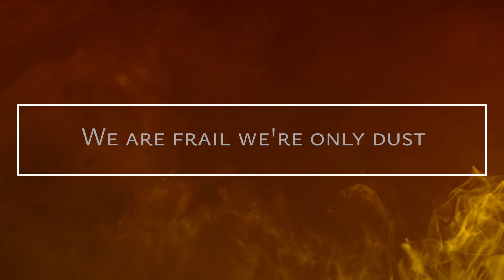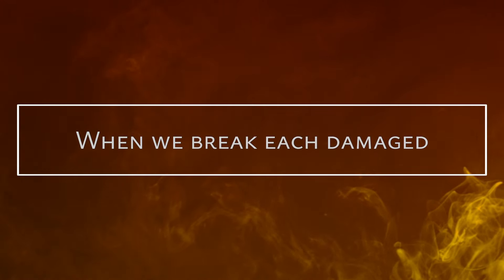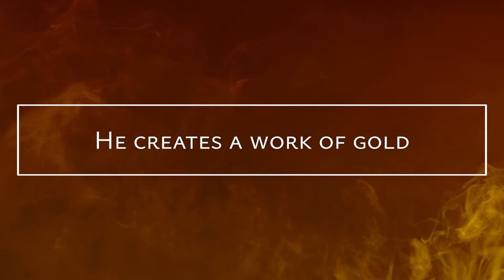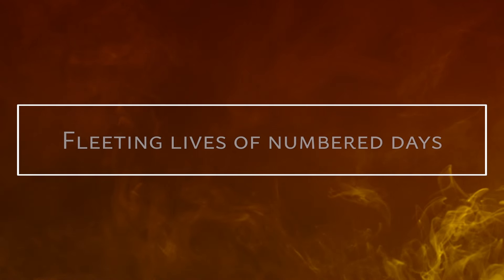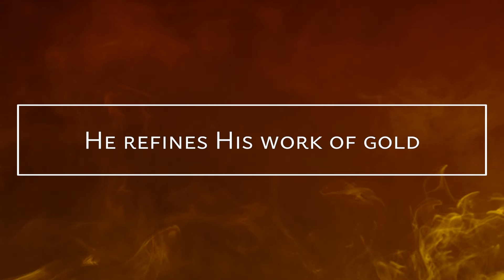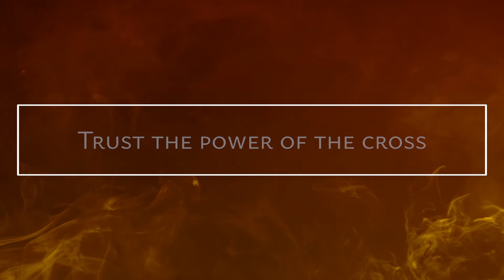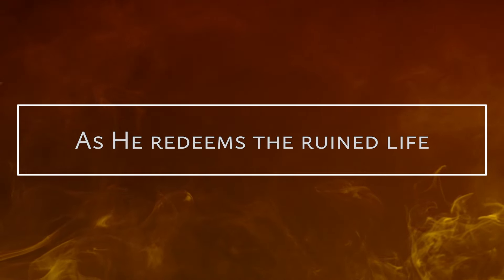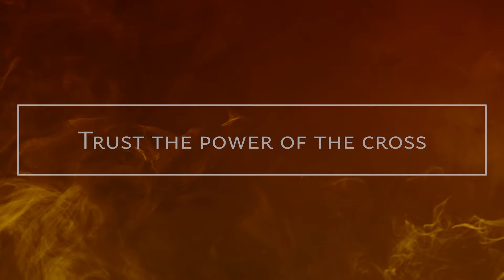HIS WORK OF GOLD | Hopestream Worship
HIS WORK OF GOLD by Sue Crossman
CCLI Song Number 7227915
Produced by Sue Crossman and Ben Axford
Piano by Joel Lloyd-Carter

Verse 1
We are frail we’re only dust
Born to strife as sparks fly up
God remembers how we’re made
We are fragile works of clay
When we break each damaged broken piece
Is gathered in His hands

Refrain
He remakes the fractured soul
He creates a work of gold

Verse 2
All like sheep have gone astray
Each have wandered their own way
God remembers our weak frame
Fleeting lives of numbered days
When we fail and we’re desperate far from home
He hears each fear filled cry

Refrain
He pursues the wayward soul
He refines His work of gold

Refrain
When it seems all hope is lost
Trust the power of the cross

Bridge
Oh behold the Son of God
Look upon His wounds of love
It is finished Jesus cries
As He redeems the ruined life

Refrain
He forgives the guilty soul
He’ll complete His work of gold

Sue Crossman
CCLI Song #7227915
CCLI Licence No.154357